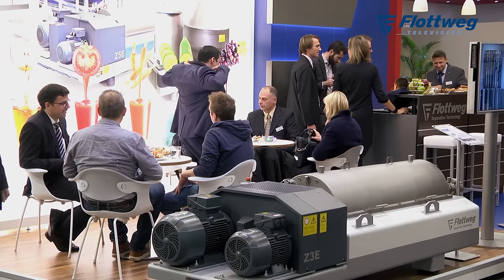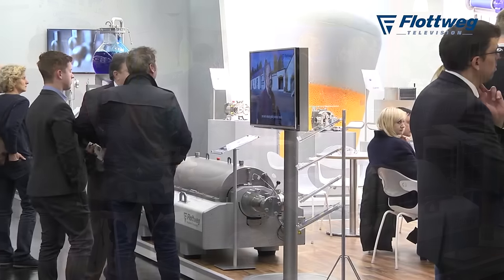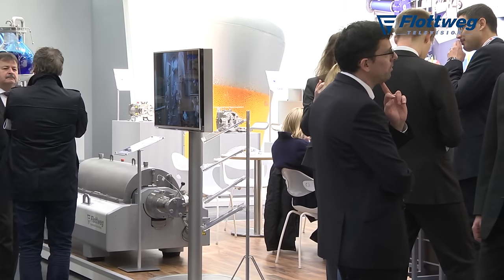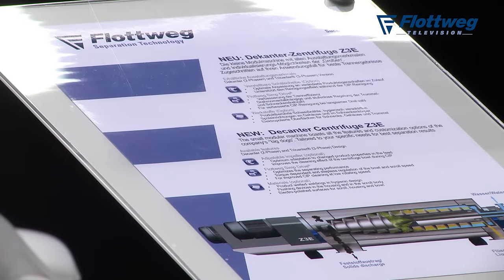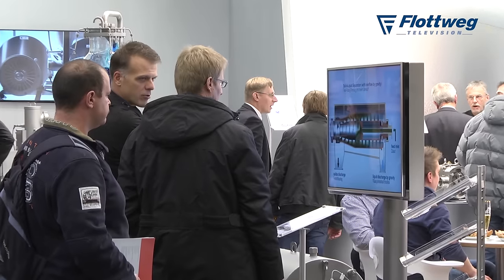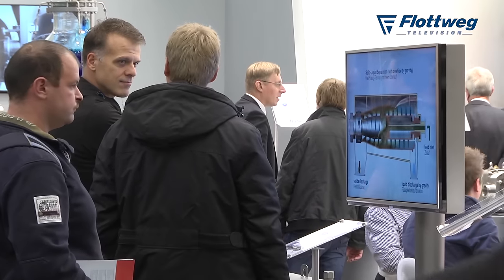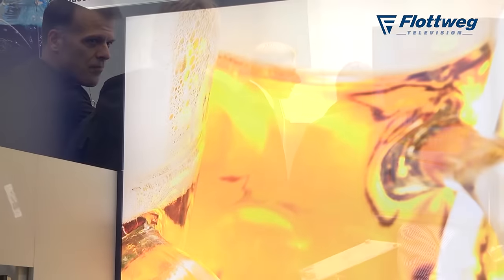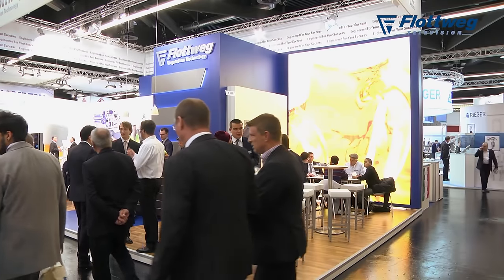Flottweg @BrauBeviale 2016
After a tremendous final act, the BrauBeviale concluded after three successful days of conference and went into the break built into its schedule. It will be back again with fresh ideas in 2018. Just about 38,000 visitors, including 16,000 from the farthest reaches of the globe, engaged in intensive information gathering at this year's most important capital goods trade show in the beverage world. Flottweg from Vilsbiburg was naturally there, once again one of the largest exhibitors.

For decades, BrauBeviale in Nuremberg has been one of the fixed points in the global beverage industry. With decanter centrifuges, separators, and belt presses, Flottweg offered every visitor beverage separation technology solutions from a single source. At this year's 60 m² booth, the Vilsbiburg company presented the new Z3E decanter centrifuge. The version presented was a machine specifically designed for the food industry, and can be used for example for the clarification of fruit juices or the reduction of brewery wastewater. The Z3E rounds out Flottweg's product line to offer even smaller industrial companies an attractive centrifuge concept.

But the secret star of the exhibition booth was the beer separator. This separator, cut in half, was an exhibit, since it had informational posters on the back, but the Flottweg staff had built a dispensing system into it. Visitors could thus be served fresh beer on tap right from the separator.

Sales Director Klaus Ertl had a positive summary of the three days of Brau Beviale: "We were able to conduct many interesting discussions. The interest in our new machine and our booth was incredible. We can truly speak of a successful show."